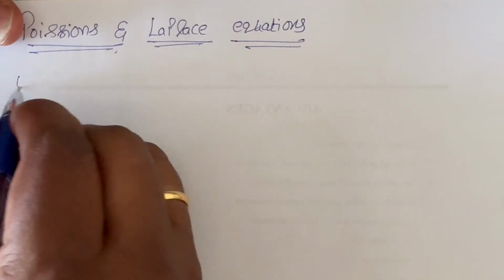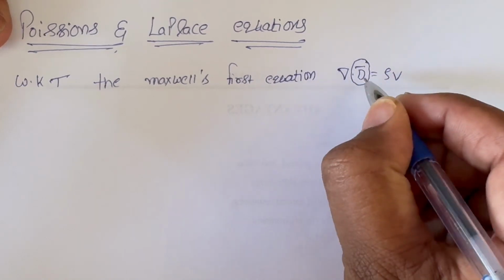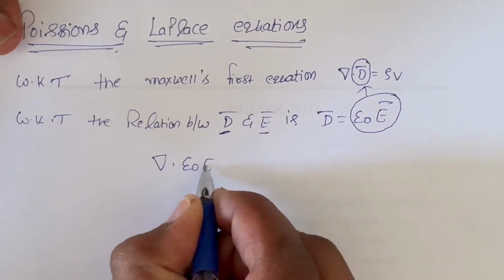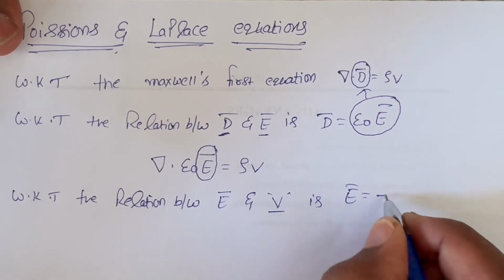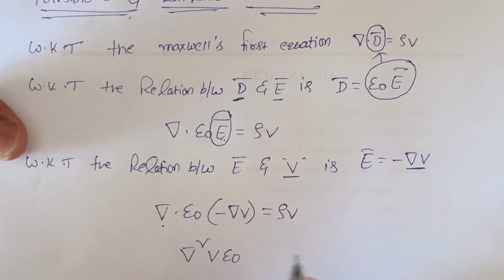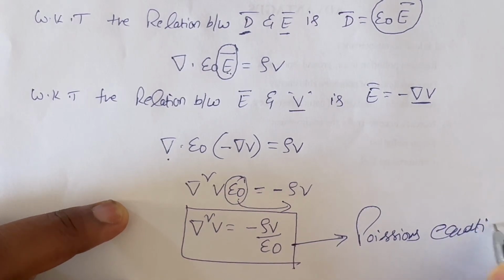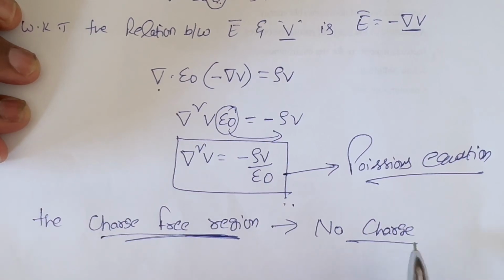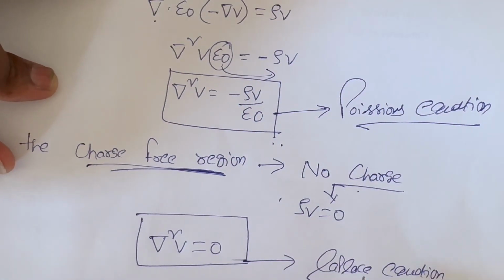Poisson’s, and Laplace’s Equations-EMWTL